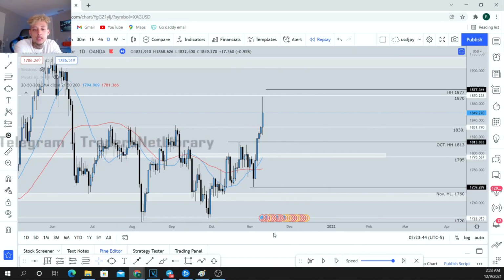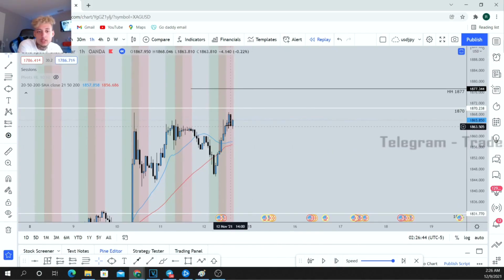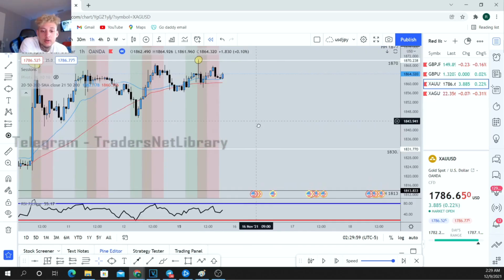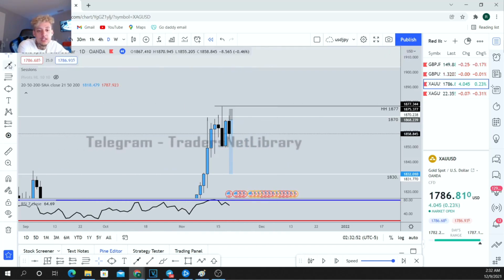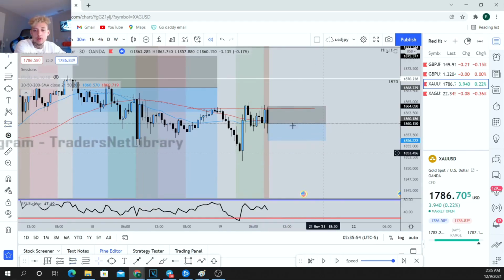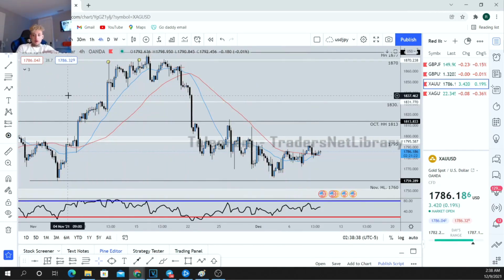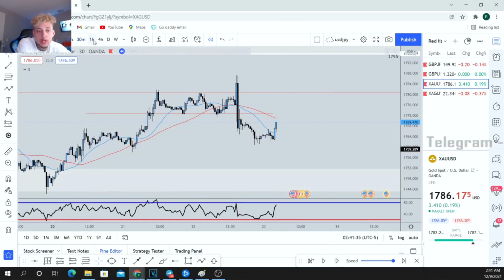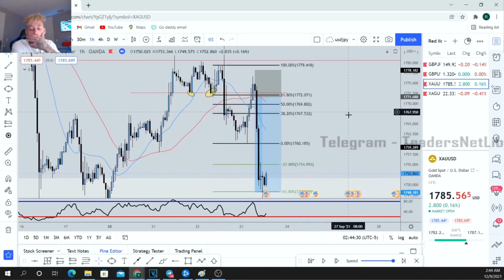6. Multiple Timeframe Correlation. Raul Gonzalez l Zoneflix